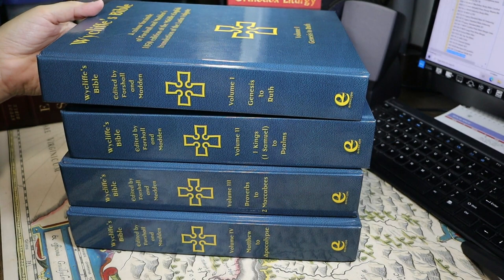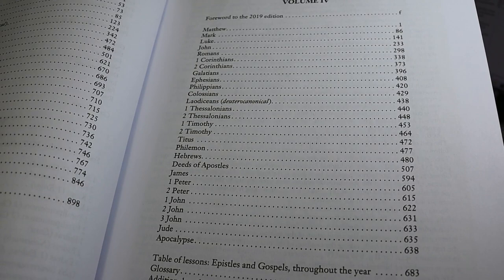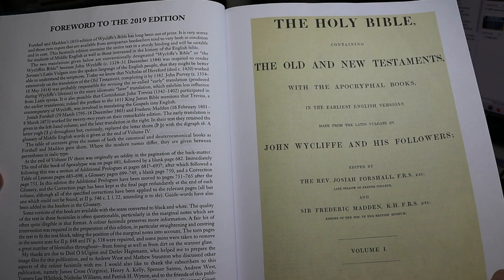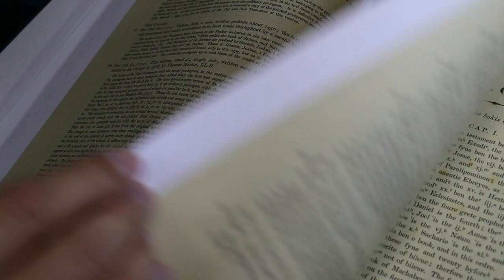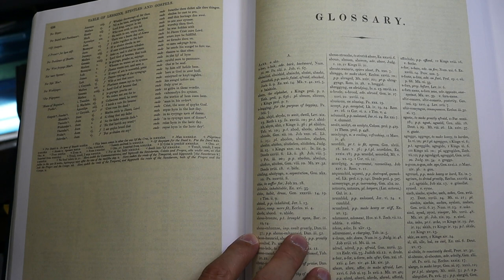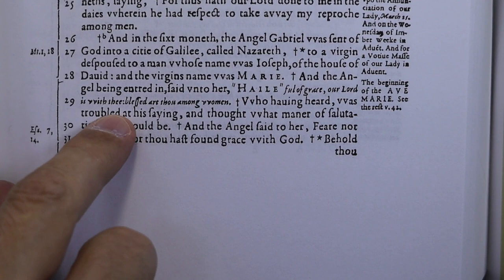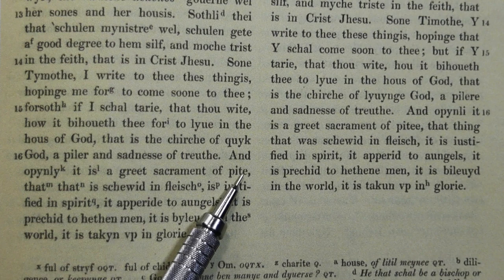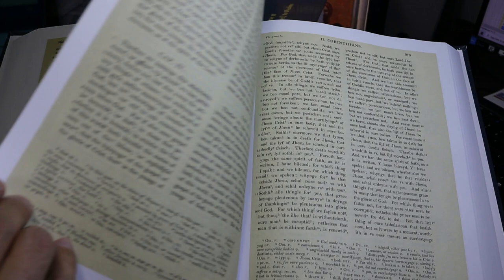Wycliffe's Bible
A review of Wycliffe's Bible, a reproduction of Forshall and Madden's edition from 1850 in four volumes:

Volume 1, Genesis to Ruth, ISBN: 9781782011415;
Volume 2, 1 Kings (1 Samuel) to Psalms, ISBN: 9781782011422;
Volume 3, Proverbs to 2 Maccabees, ISBN: 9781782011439;
Volume 4, Matthew to Apocalypse, ISBN: 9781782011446.

This edition features two 14th century English translations from the Latin Vulgate, printed in parallel columns. The translation on the left is earlier, thought to be the work of John Wycliffe and Nicholas of Hereford. The translation on the right was made a few years later. It is attributed to John Purvey.

These hardback volumes are large. Each is about 11 3/8" tall and 8 13/16" wide. The four volumes are nearly the same in thickness. The stack of four is about 7 1/2" tall. The paper is thick and there is little to no ghosting. The book block is glued, not sewn.

A table of contents covering all four volumes is given at the beginning of each volume. This edition contains the standard 66 books of Protestant Bibles, plus the following: 3 Esdras (called 1 Esdras in the Septuagint), Tobit, Judith, Wisdom, Ecclesiasticus (Sirach), Baruch, 1 Maccabees, 2 Maccabees, and the epistle to the Laodiceans. Regarding the additions to Daniel, the Song of the Three Young Men is present in chapter 3; Susanna, as chapter 13; and Bel and the Dragon as chapter 14. The additions to Esther also appear to be as in the Douay-Rheims Bible.

In the Old Testament, the books are placed in their usual order. But in the New Testament, John's gospel is followed by Paul's epistles, but with the apocryphal epistle to the Laodiceans inserted after Colossians. The book of Acts is placed between Hebrews and James. With those exceptions, the New Testament books follow their usual order.

This edition of Wycliffe's Bible retains the yogh (ȝ), but it drops the thorn (þ) in place of 'th'. The long 's' isn't used in the text. But no attempt has been made to modernize the spelling, and unless you're familiar with Middle English, expect to consult the glossary often as you puzzle over the text.

The text is printed on a pale goldenrod background in two columns. When compared to Times New Roman, the font is comparable to 10.5 points in height.

Detailed Contents

00:00 Overview
01:06 Dimensions
01:40 Page layout
01:59 Size compared to the ESV Study Bible
02:19 Schaff provides useful background information on Wycliffe
03:08 Schaff mentions Forshall and Madden in a footnote
03:31 The book blocks are glued, not sewn
04:00 The table of contents for all four volumes
06:39 The back cover: the yogh is present, but the thorn is absent
07:32 More on page layout, including the page-bottom apparatus
08:33 The font
10:14 The copyright page
10:53 The editor's foreword
11:55 The preface
12:15 The preface: how the New Testament translation was made
12:54 The preface: which manuscripts of the older translation are most accurate?
13:20 The preface: who translated the Old Testament in the older translation?
14:12 The preface: evidence that the older text is, in fact, earlier
14:50 The preface: John Purvey is responsible for the later translation
15:09 The preface: source documents and the Index of Manuscripts
17:15 Purvey's General Prologue and his canon of Scripture
17:33 St. Jerome's prefatory epistles
18:10 A sample from Genesis 1.1
18:55 The table of lessons at the end of Volume 4
19:49 The glossary at the end of Volume 4
20:38 The additional prologues at the end of Volume 4
20:51 The corrections at the end of Volume 4
21:03 A sample from Genesis 45.1
21:56 A sample from Exodus 20.1-4
22:36 A sample from Ruth 1.15-17
23:33 A sample from Job 1.20-22
24:13 A sample from Psalm 22/23
25:01 A sample from Isaiah 9.6-7
25:52 A sample from John 3.1-4
26:52 A sample from Revelation 22.12-14
27:45 Is Mary called 'full of grace' in Lk 1.28? Yes
28:32 Do these translations use the terms 'ordain', 'priest', and 'bishop'? Yes (Titus 1.5, 7)
29:18 Will 'she' crush the serpent's head (Gen 3.15)? Yes
29:49 Looking up 'aspie' in the glossary
30:04 'Cup' or 'chalice' in Mark 14.23? Cup
30:35 'Church' or 'congregation' in Matthew 16.18 and Acts 7.38? Church
31:09 'Do penance' or 'repent' in Matthew 4.17? Do penance, as is to be expected in a Latin-based translation
31:37 'Priest' and 'church' in James 5.14, and translator's glosses (in James and in Ephesians)
32:11 'Charity' in 1 Corinthians 13
32:29 'A pillar and ground of the truth' in 1 Tim 3.15
33:08 'Sacrament' or 'mystery' in 1 Tim 3.16? Sacrament
34:01 'Only begotton son' in John 1.18? Yes, more or less
34:24 Both include the Commo Johanneum (the Three Witnesses passage) in 1 John 5.7-8, as expected
35:03 Colossians 3.12 and 'entrails of mercy'
35:20 Psalm 144/145.13, the Latin contains the additional language
35:45 The singular 'they' in Ecclesiasticus 38.35
37:08 Genesis 1.27 and the pronoun 'hem' = 'them'
37:40 Summary
40:14 A photo of the Epistle to the Laodiceans